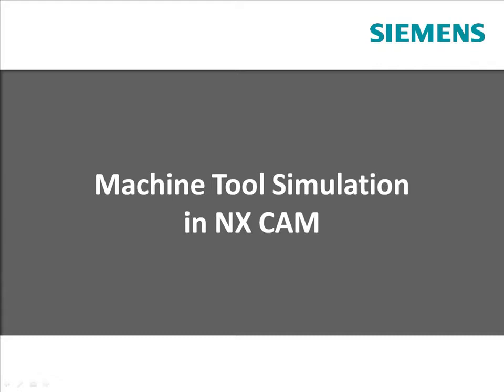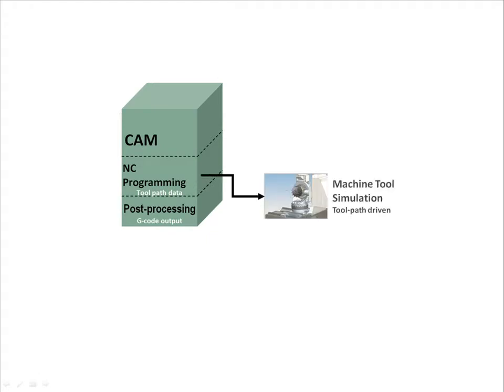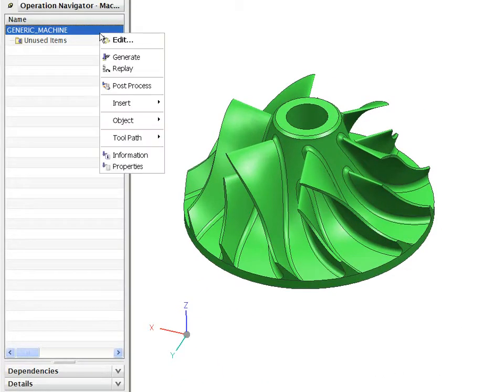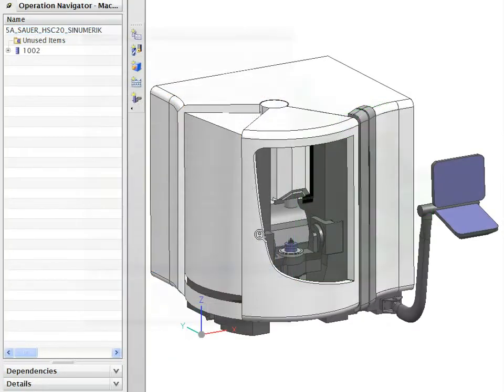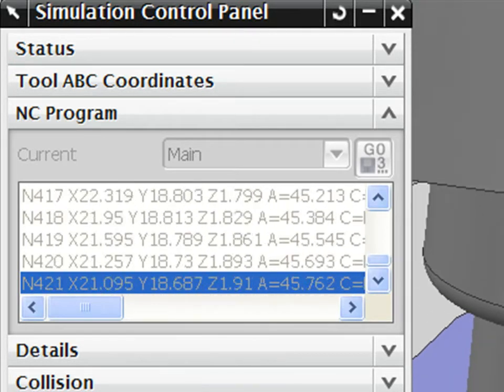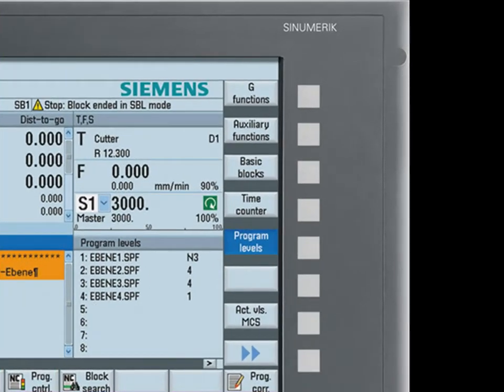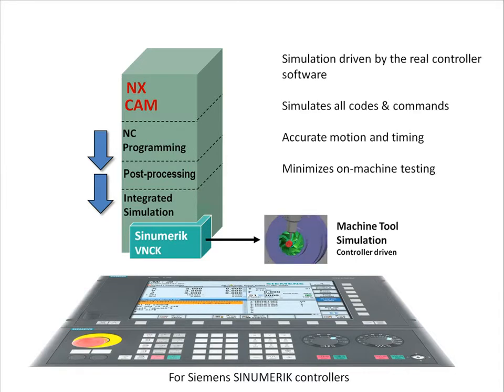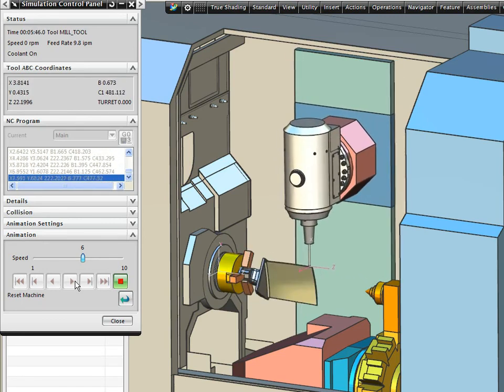NX CAM Integrated G-code Driven Simulation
| We Do This Every Day.